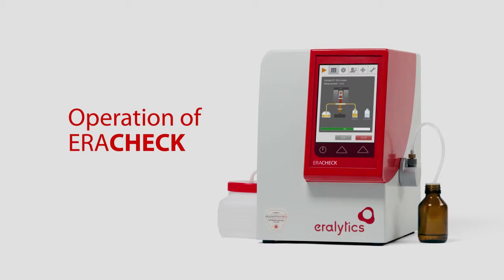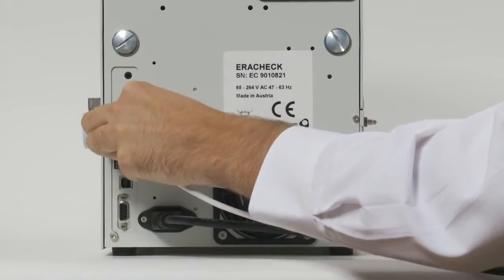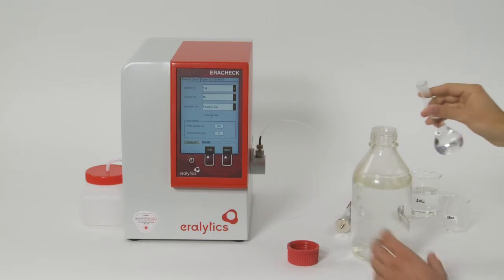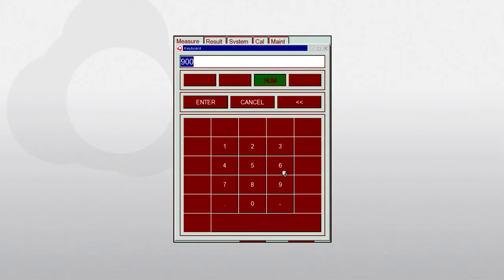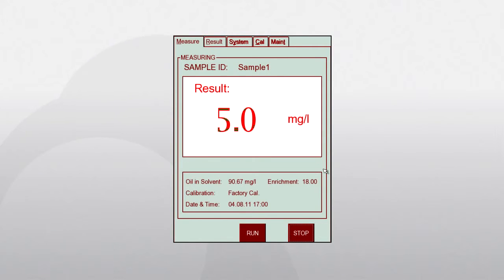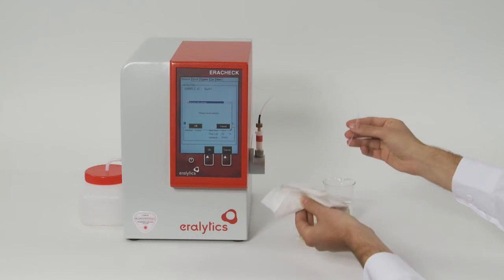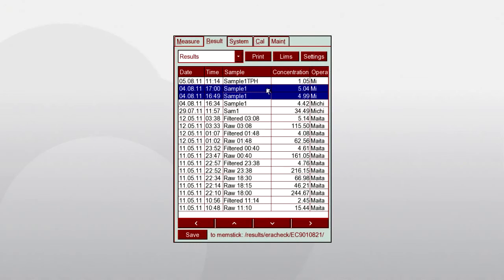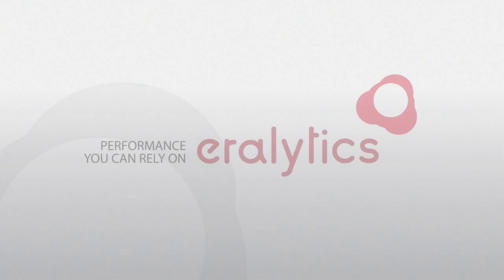Operation of ERACHECK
CFC-free oil-in-water testing by QCL-IR technology - ASTM D7678
The cost-cutting and eco-friendly analyzer with the patented QCL-IR technology allowing an extraction with the inexpensive and CFC-free solvent Cyclohexane. With its high speed and precision, it is the instrument of choice to detect even sub-ppm concentrations of total petroleum hydrocarbons (TPH) or total oil & grease (TOG) in water in full compliance with ASTM D7678.